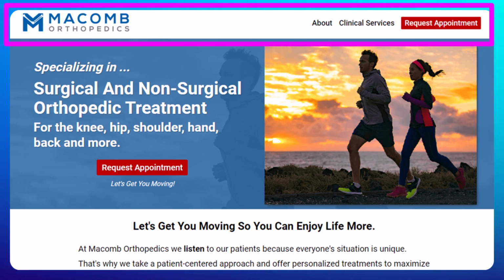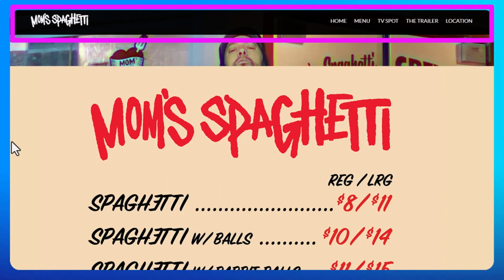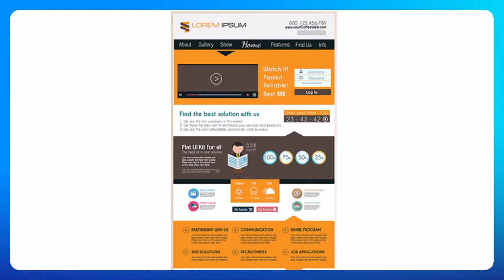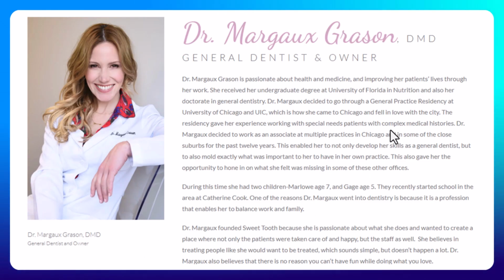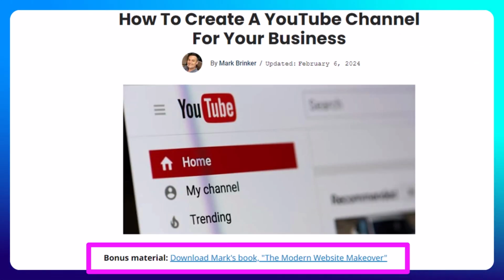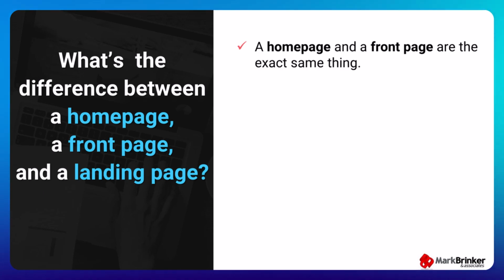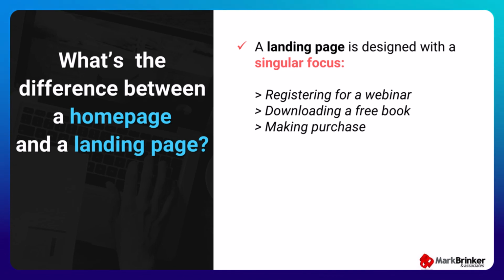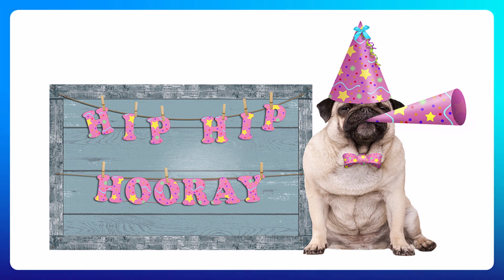Basic Parts Of A Website: Cheatsheet For Non-Techies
Have you ever been confused by website jargon? If so, today we're demystifying the language of web technology. Once you understand basic website lingo, you'll be able to talk with "techy" people WITHOUT feeling intimidated or getting befuddled by techno-babble.